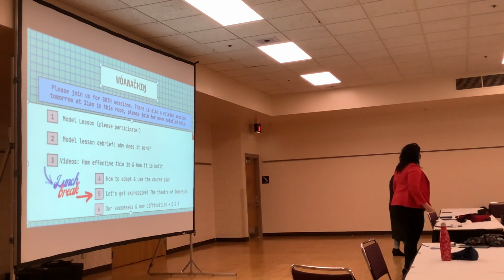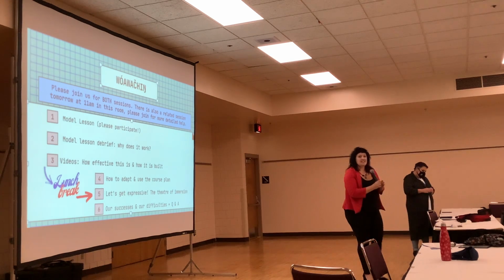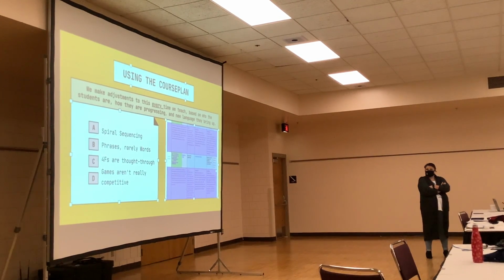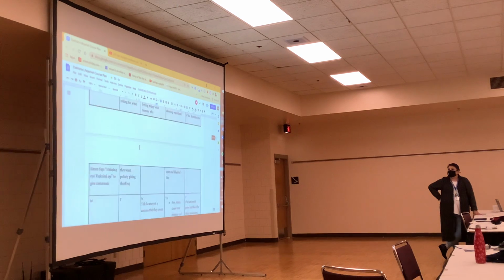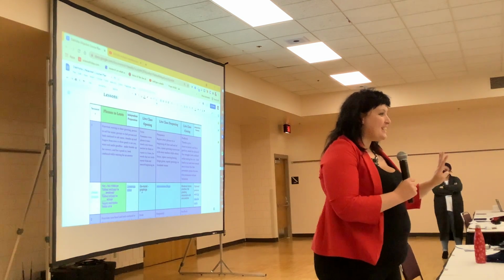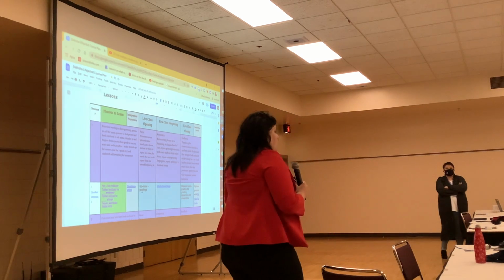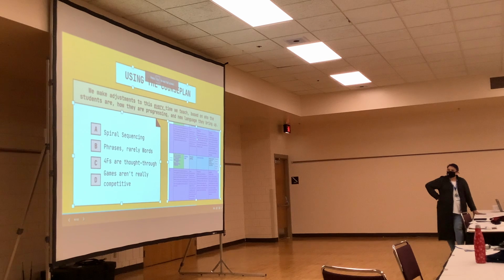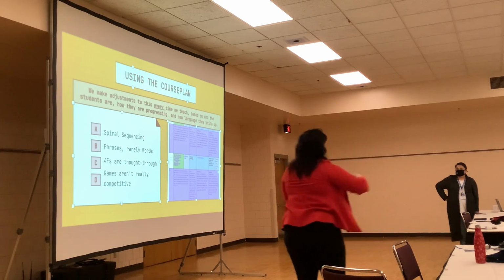Anke al-Bataineh, PhD/Raine Cloud present Lifejacket (Part 2)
Anke al-Bataineh, PhD/Raine Cloud present Lifejacket – A Rapid Proficiency Course in Dakota for Absolute Beginners at the 2021 Tusweca Tiospaye Lakota Dakota Nakota Language Summit